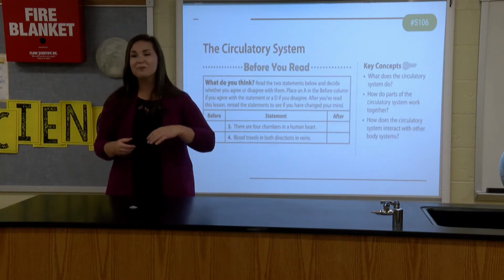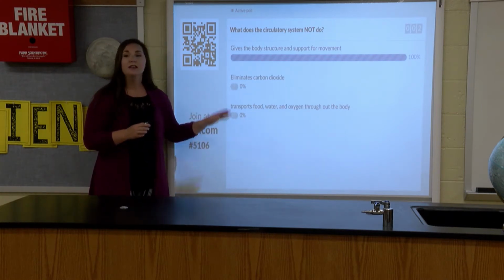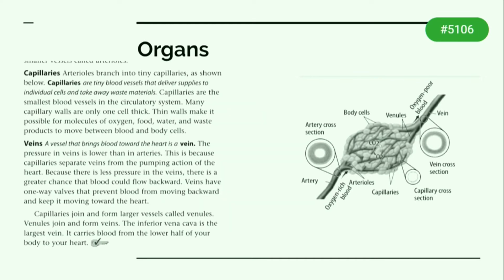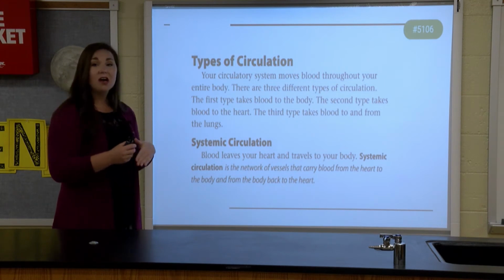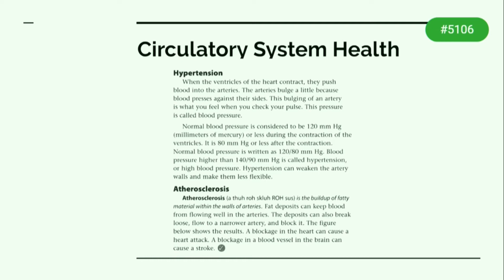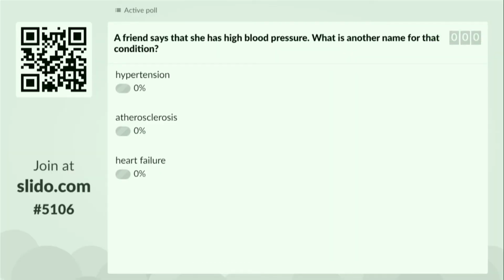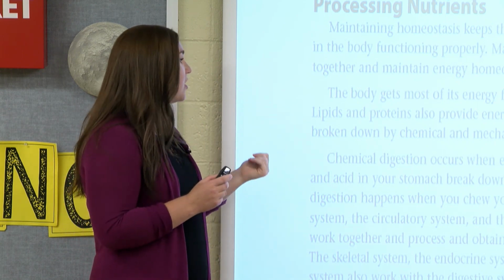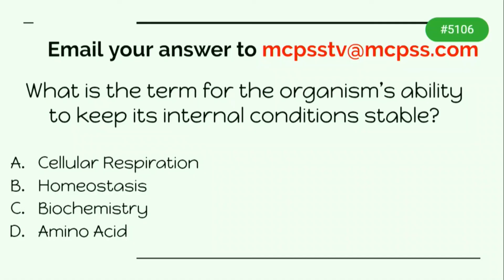7th Grade Science 052020